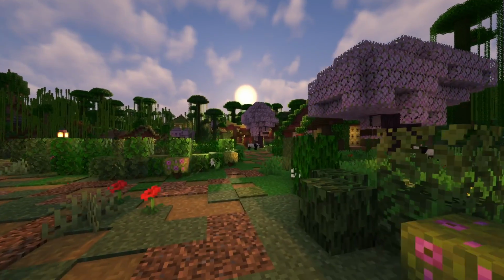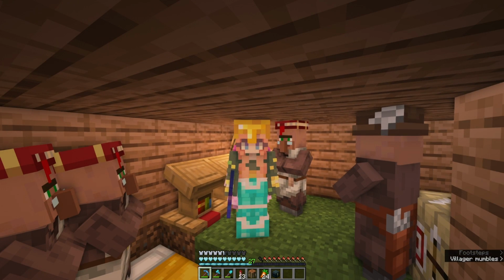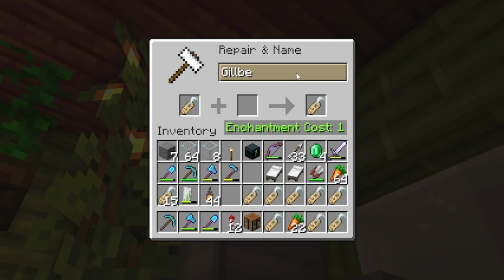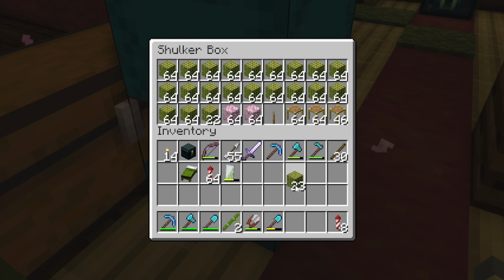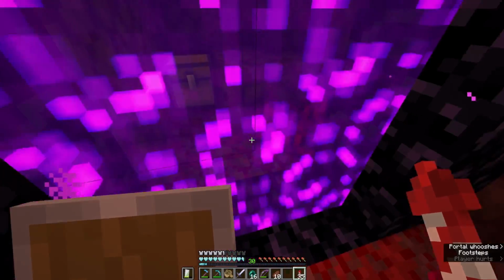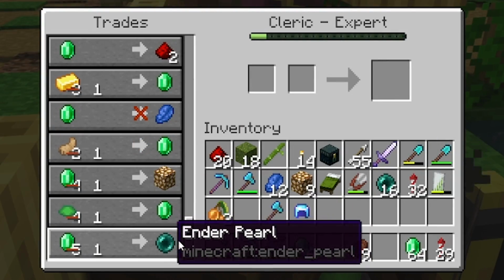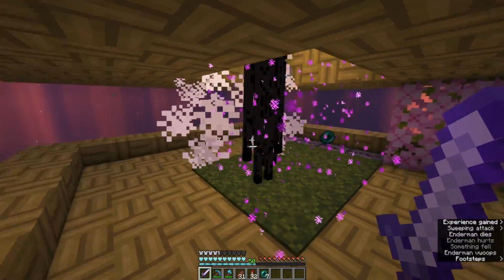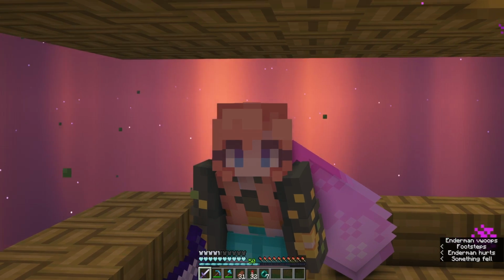I Built My FIRST Enderman XP Farm in Minecraft | Red's Cozy Bamboo Jungle Let's Play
Today I build an Enderman XP farm for the first time ever and we name the fish in our koi pond from your name suggestions in the comments!

WORLD INFO:
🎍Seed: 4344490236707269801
🎍Starter Base Cords: -1260X,  -2258Z
🎍Complementary Shaders,
    - Check Episode 1 video description for the shaders settings I applied to it.

+ You will gain perks like emoji's in the chat, a shout out when you become a member, a special emote next to your name in live streams, and more... Becoming a member is never expected but always appreciated✨

Want to further support?
✨ I'm partnered with Liquid IV - A product that helps you stay hydrated more effectively & since Im terrible at drinking water - I use it often to avoid those dehydration headaches 😅